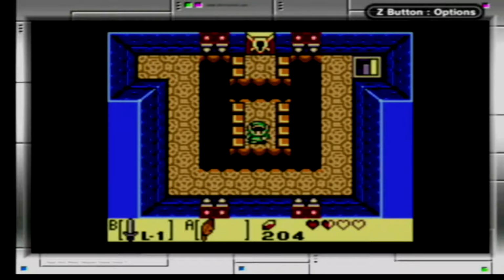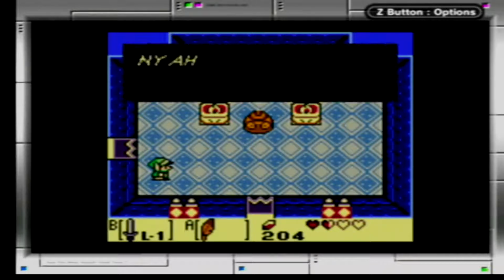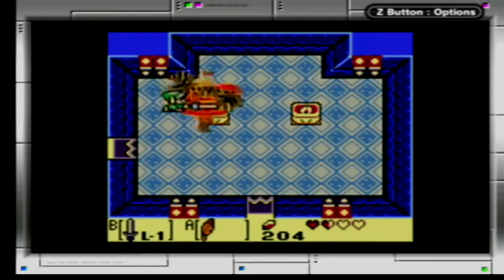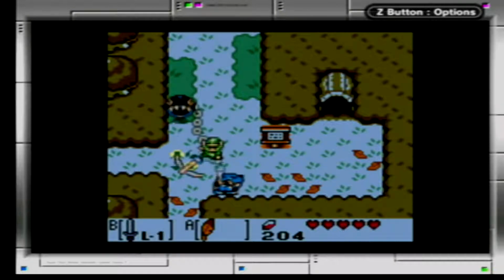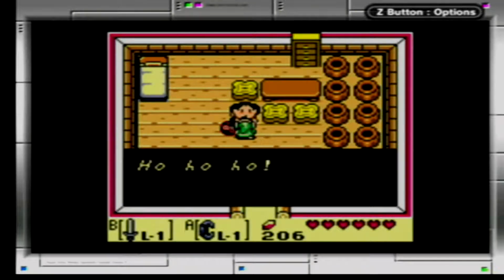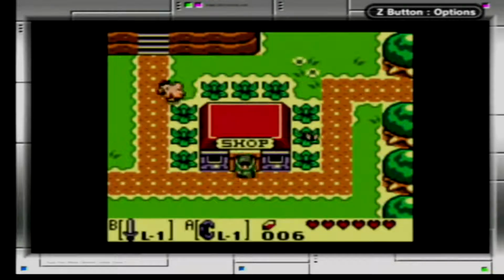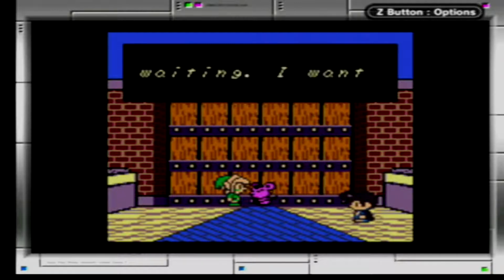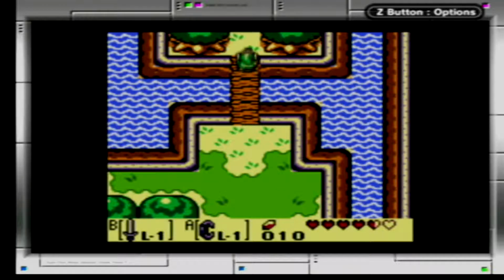SQUEEZE THE WORLD! Gaming- Link's Awakening Part 4- Vital Signs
Someone gets a poorer person than he to get him some golden objects in exchange for a dingy key.

Also: the second dungeon boss! Sequence breaking! Post-video banter!